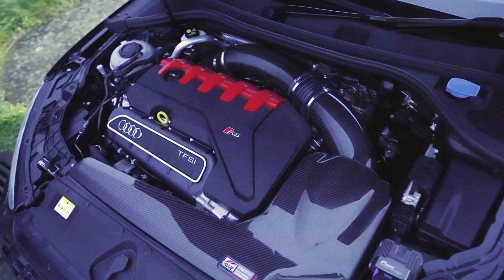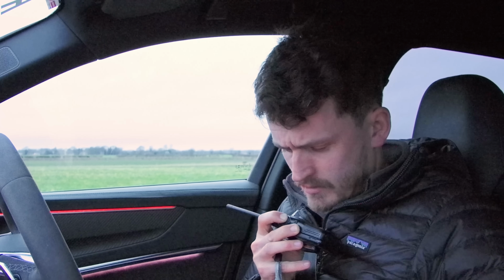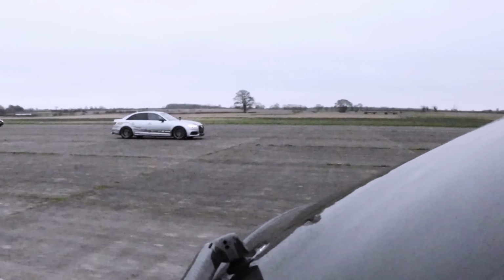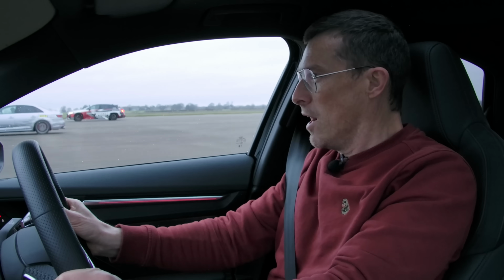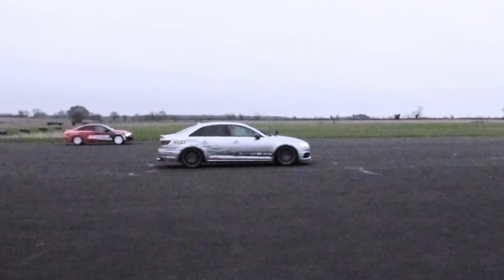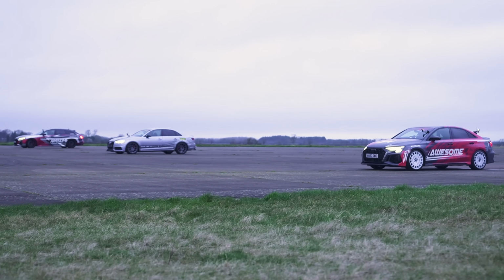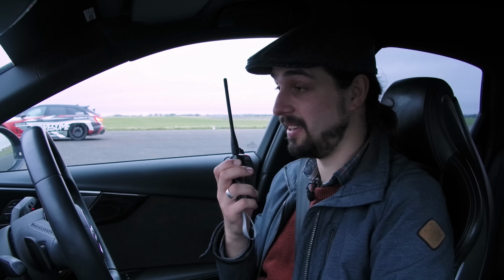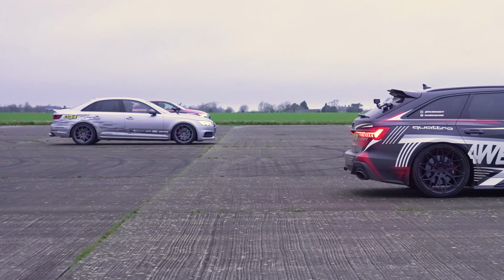700hp+ RS6 v RS3 v S4: DRAG RACE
It’s time for a tuned Audi drag race!

We’ve got our hands on an RS3, an S4 and an Audi RS6, and all three have been tuned by Awesome GTI! So let’s see how the three compare.

Starting with the RS3, it’s still equipped with a 2.5-litre 5-cylinder turbo, but whereas it normally puts down 400hp and 500Nm, after the tune it now delivers 475hp and 600Nm. It’s still the lightest car here, mind, weighing in at 1,575kg. The cost of the car and tune combined is around £70,000.

Then we have the S4. It originally came with a 3-litre turbo V6, and it’s still equipped with one. However, whereas it normally puts down 354hp and 500Nm, it now delivers 556hp and 843Nm! It weighs 1,835kg and is SO cheap, with the car and tune only costing £24,000!

Then finally we have the RS6. It’s still equipped with a 4-litre twin-turbo V8, but it now produces 730hp and 1,000Nm, compared to the stock 600hp and 800Nm. It’s no surprise that it’s the heaviest car here, weighing 2,075kg, and the car and tune cost around £65,000.

So will it be a clean sweep for the RS6? Or could the extra weight slow it down? There’s only one way to find out for sure… LET’S RACE!